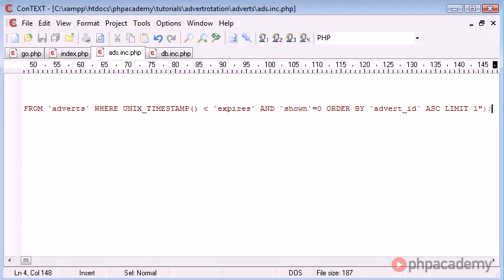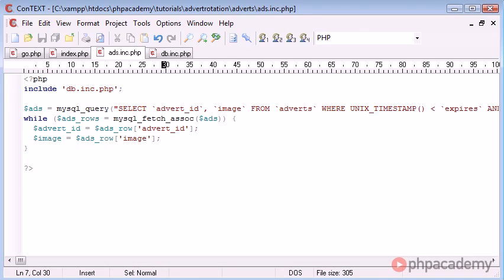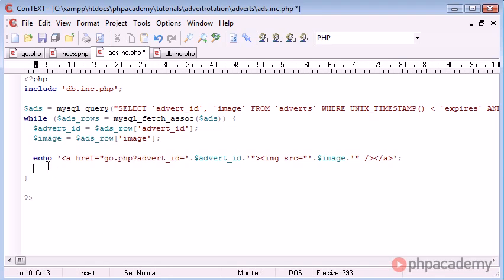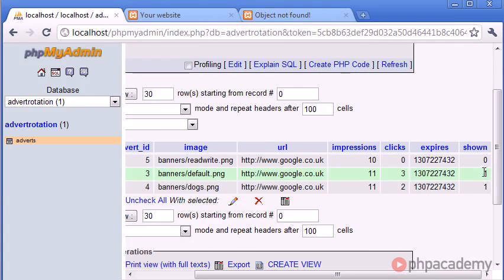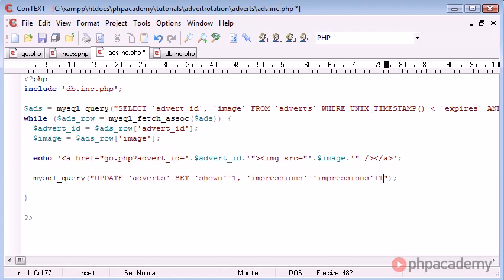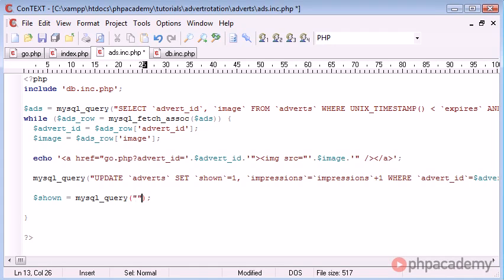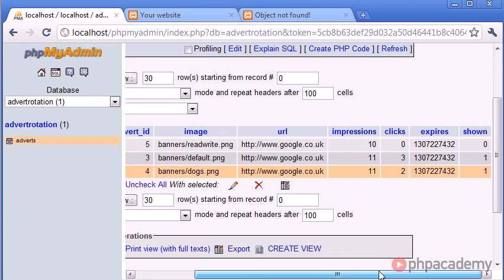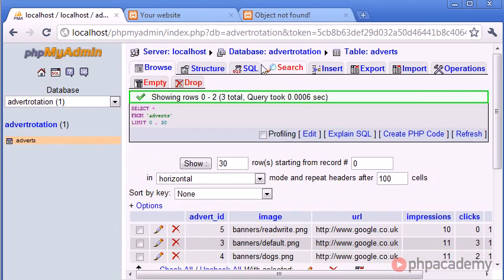PHP Tutorials Advert Rotation System Part 3 4